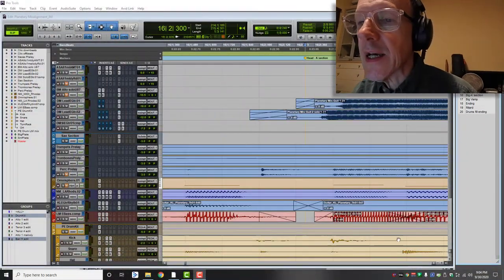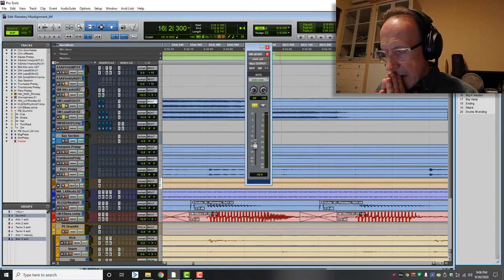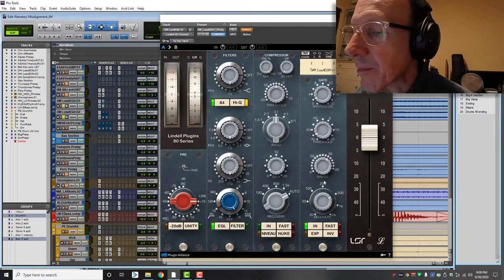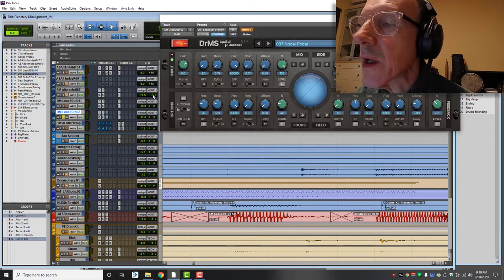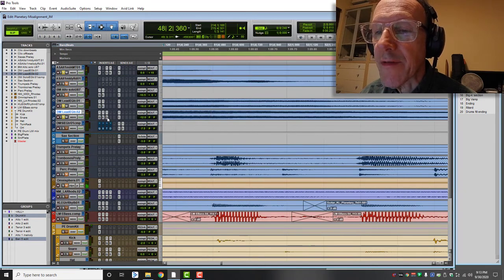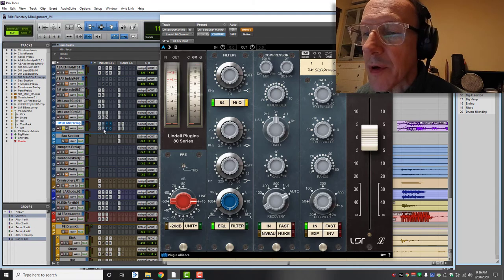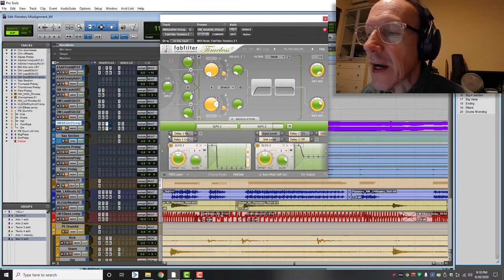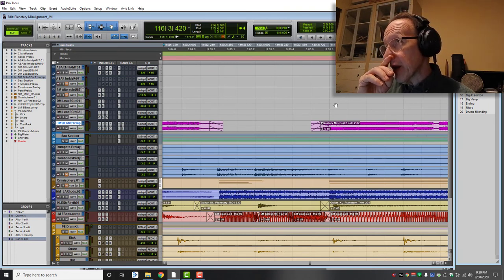Making a remote-recorded album: Episode 13 - Mixing Electric Guitar (Lead)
In this episode, I show how I work with remote recorded lead electric guitar tracks sent to me by Dimi Mahlis.

I cover Double-Tracking, Levels, EQ, Gating, Panning, and Spatial Processing.

Oudist, guitarist  and composer Dimitris "Jimmy" Mahlis has become known in musical circles as an eclectic interpreter of many musical traditions. Having a thorough knowledge of both eastern and western musical theory, he has developed a playing style on several instruments which is both earthy yet intricate. As a composer, his pieces have set a standard in cross cultural pollination.

These excerpts are from the track, Planetary Misalignment, which is dedicated to composer/guitarist David Mash, who was my composition and theory professor at Berklee College of Music.

Quick Links:
0:00   Intro and Double-Tracking and Levels
1:40   Adding Panning into the Equation
2:24   Why no Compression? Plus EQ and Gating
5:20   Spatial Processing with DrMS
6:35   How it sounds with the whole rhythm section
7:04   How the Lead Guitar works with the Lead Alto Sax in combination
8:08   Lead Guitar on the Solo Section with EQ and Gating tweaks
10:09   Adding spatialized Delay and DrMS

Due to the COVID-19 pandemic and Shelter-In-Place across the world at this time, this album was entirely remote-recorded!